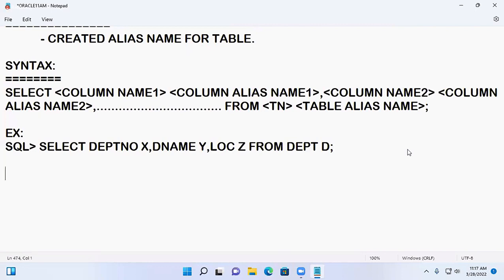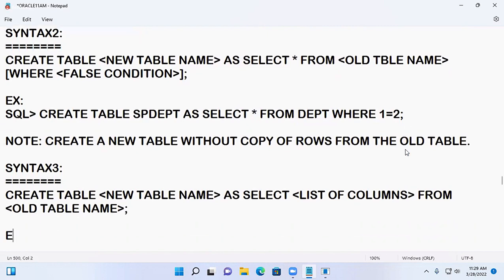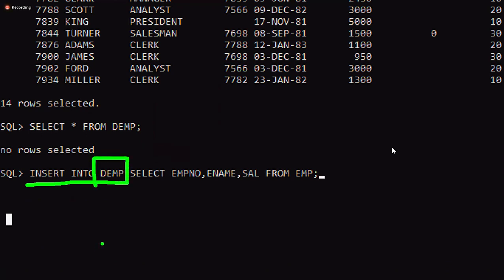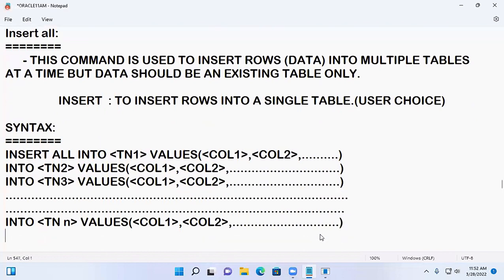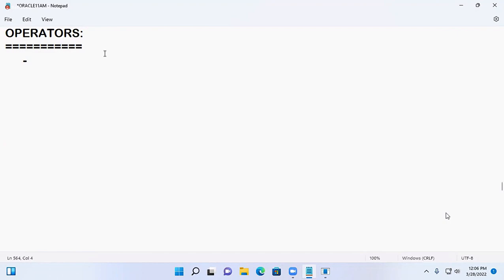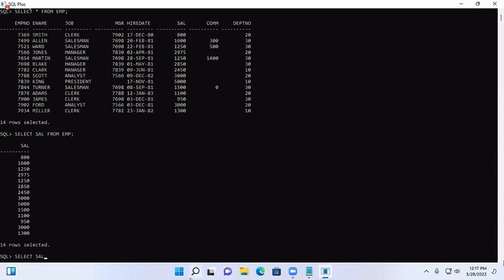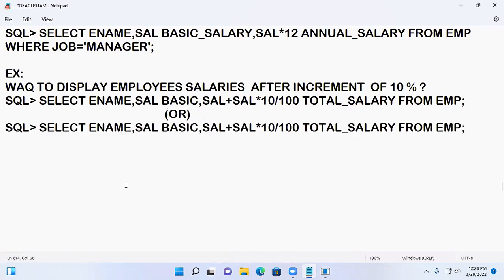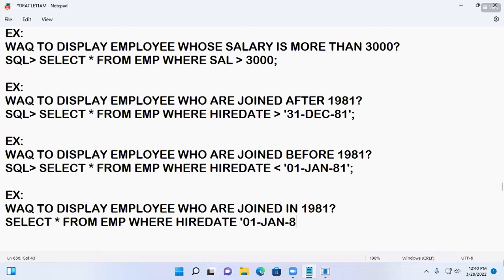Insert ALL | OPERATORS in Oracle SQL - Day 13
In Oracle SQL, operators are symbols or keywords used to perform operations on data, compare values, and combine conditions in queries. Here is a short description of some commonly used operators in Oracle SQL:

1. Arithmetic Operators:
   - `+` (Addition): Adds two values.
   - `-` (Subtraction): Subtracts one value from another.
   - `*` (Multiplication): Multiplies two values.
   - `/` (Division): Divides one value by another.
   - `%` (Modulus): Returns the remainder of division.

2. Comparison Operators:
   - `=` (Equal to): Checks if two values are equal.
   - `!=` or `` (Not equal to): Checks if two values are not equal.
   (Less than): Checks if the left operand is less than the right operand.
   -  (Greater than): Checks if the left operand is greater than the right operand.
 -  (Less than or equal to): Checks if the left operand is less than or equal to the right operand.
- (Greater than or equal to): Checks if the left operand is greater than or equal to the right operand.

3. Logical Operators:
   - `AND`: Combines two conditions and returns true if both conditions are true.
   - `OR`: Combines two conditions and returns true if either condition is true.
   - `NOT`: Negates a condition and returns true if the condition is false.

4. String Operators:
   - `||` (Concatenation): Concatenates two strings.
   - `LIKE`: Compares a value to a pattern using wildcard characters (% and _).
   - `IN`: Checks if a value matches any value in a list.
   - `BETWEEN`: Checks if a value is within a range of values.

These are just a few examples of operators in Oracle SQL. There are additional operators available for specific purposes, such as aggregate functions, set operators, and others.